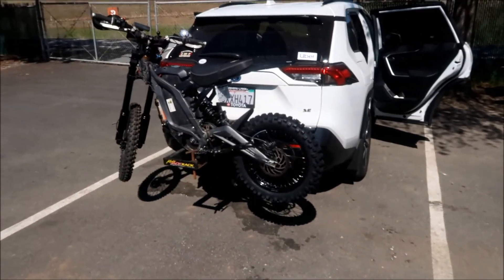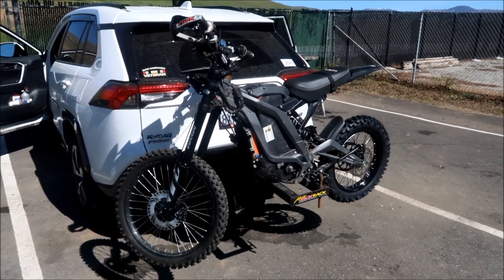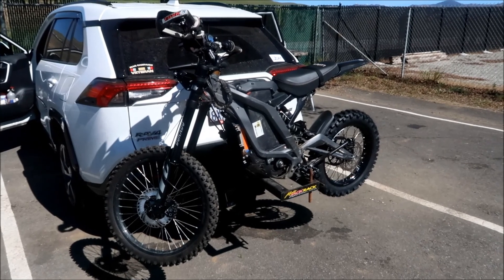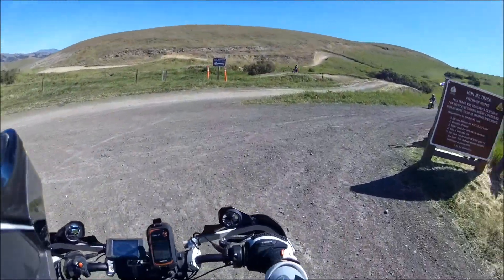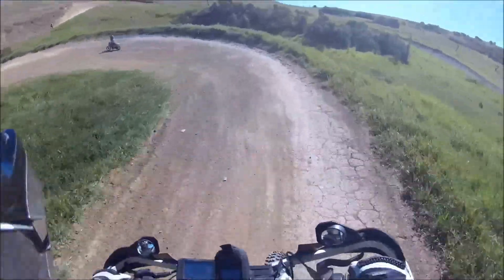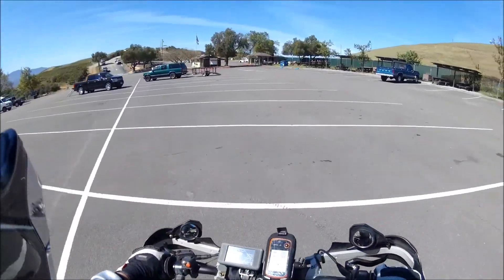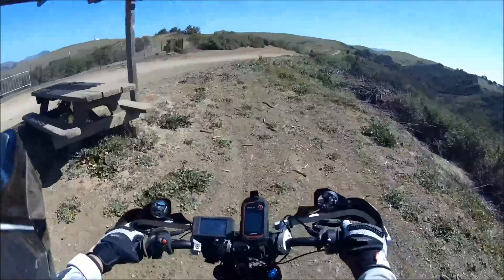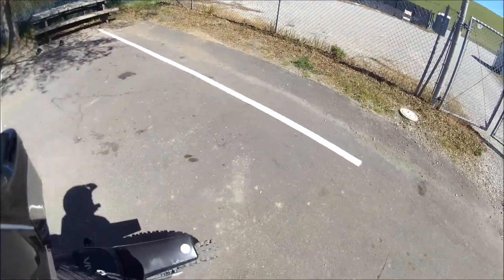Light Bee Winter Build Metcalf Motorcycle Park Shake Down Ride Part 1 - Intro + Mini MX + Trail 1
My Sur Ron Light Bee MX 2022 winter build project is finally done and now we got to test and shakedown the bike to see how everything is.  In this video we get the motor warmed up on the mini MX track and Trail 1.